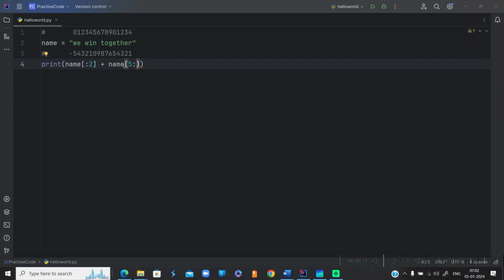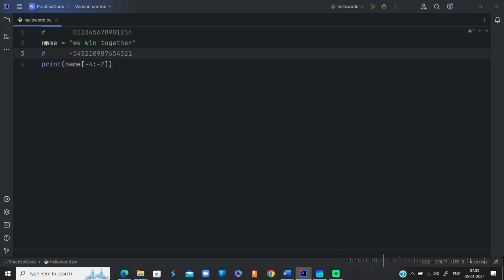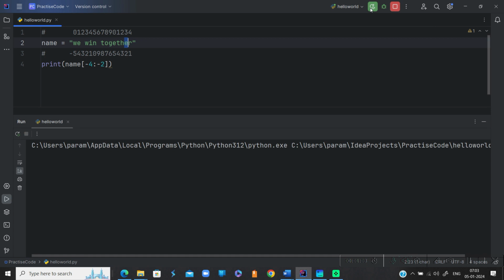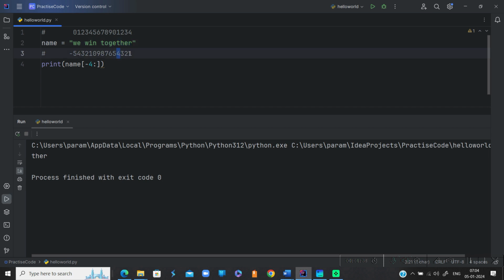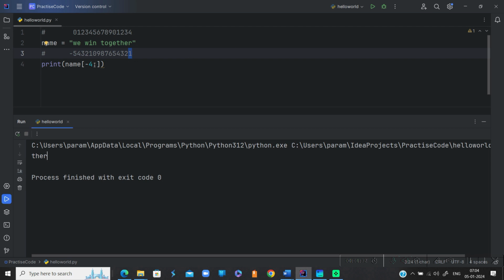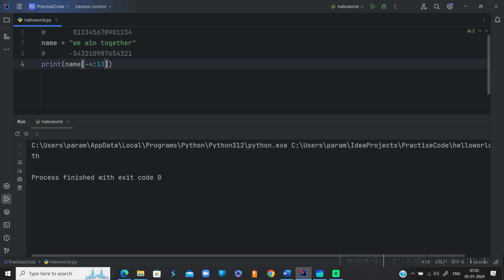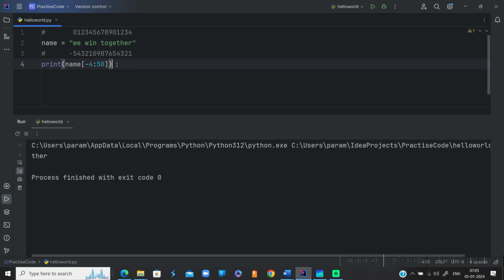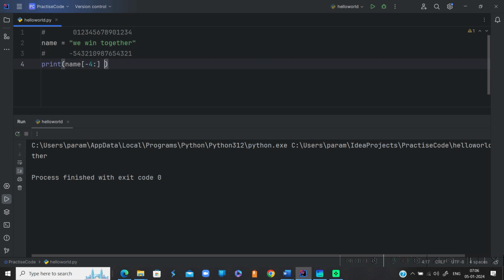slicing with negative numbers | Strings | python programming for beginners